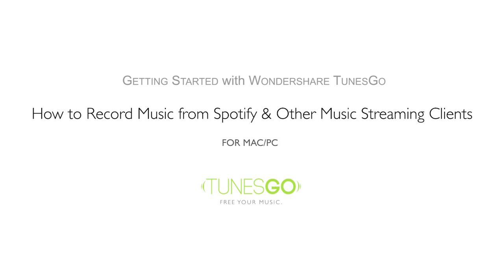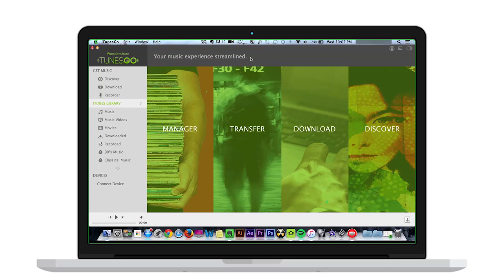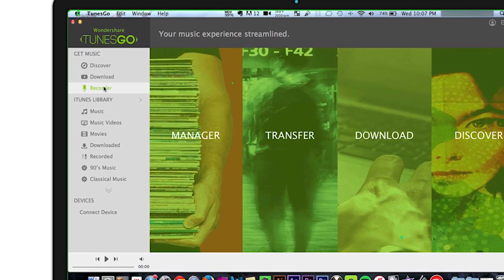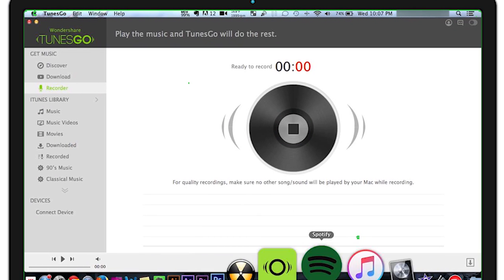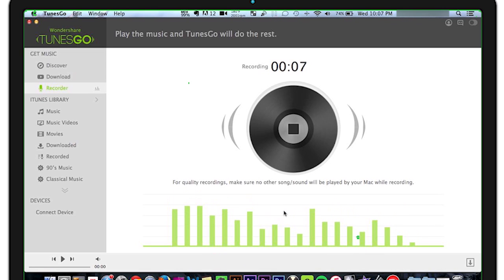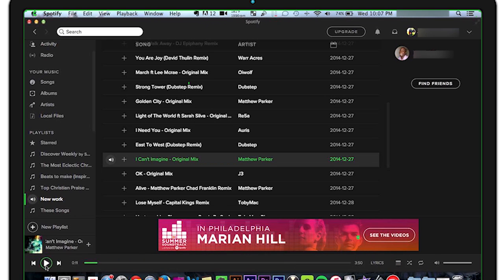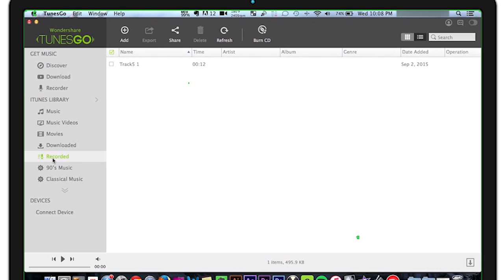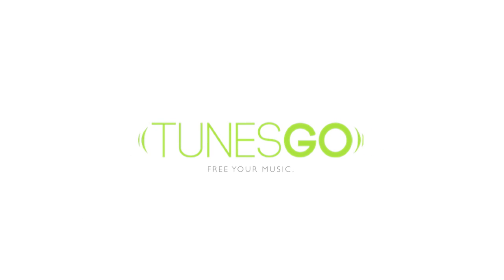TunesGo: An Offline Solution to Record Streaming Music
Check out how could you get high quality offline music  with TunesGo to record streaming music

1 RECORD SONGS AND PLAYLISTS FROM ANY STREAMING MUSIC AND RADIO
When you fall in love with a new song, TunesGo helps you to record the music and save that tune forever. Capture any song or playlist you find on the web, or already have on your computer. Play it, hit"RECORD" and it's yours forever.

2 DOWNLOAD FREE MUSIC FROM MORE THAN 1000+ SITES
3 TRANSFER MUSIC WITHOUT DEVICE LIMITATION
4 TunesGo automatically converts almost any music file to a format supported by your device and iTunes. Compatibility is never an issue.
5 MAKE YOUTUBE AS YOUR PERSONAL MUSIC SOURCE
6 ORGANIZE YOUR ENTIRE MUSIC LIBRARY AUTOMATICALLY
7 BACKUP/RESTORE ITUNES LIBRARY